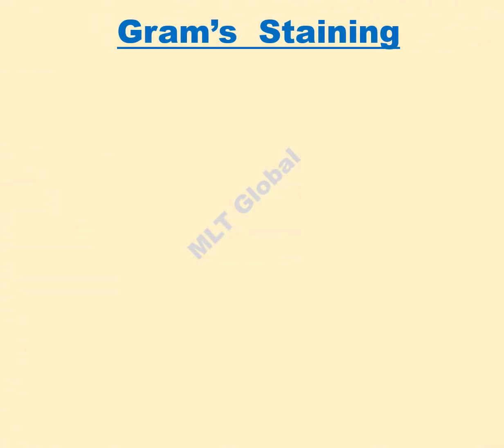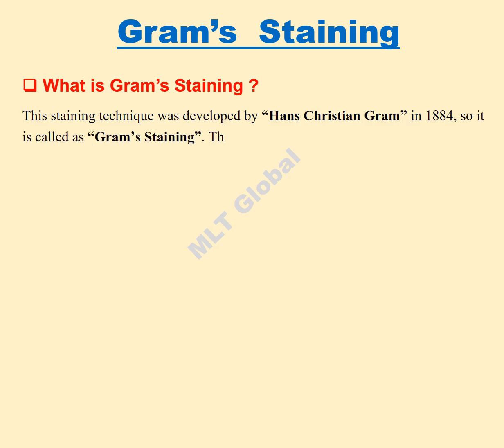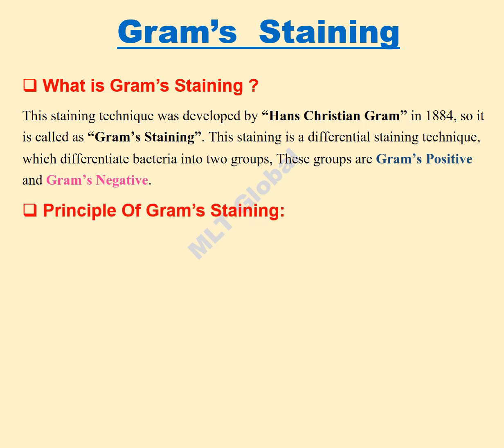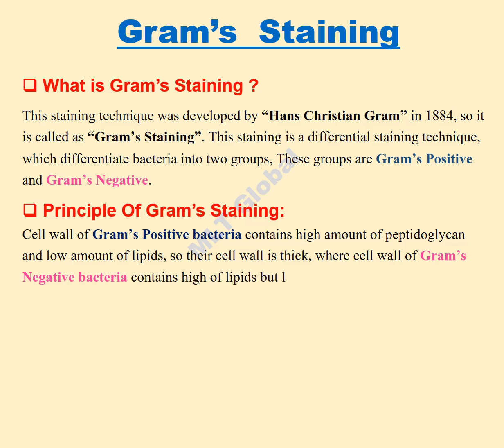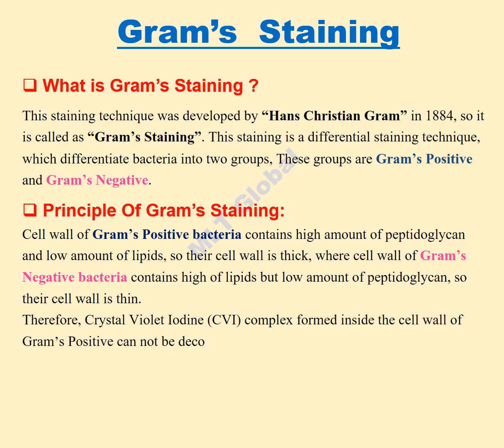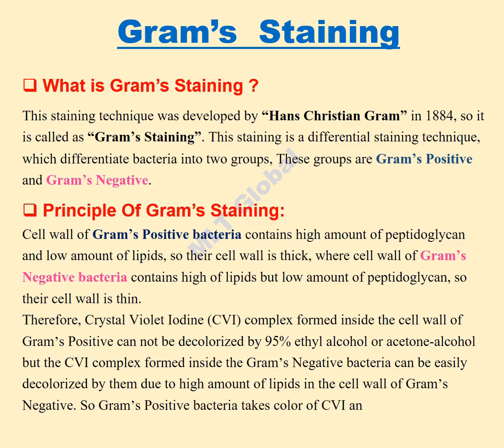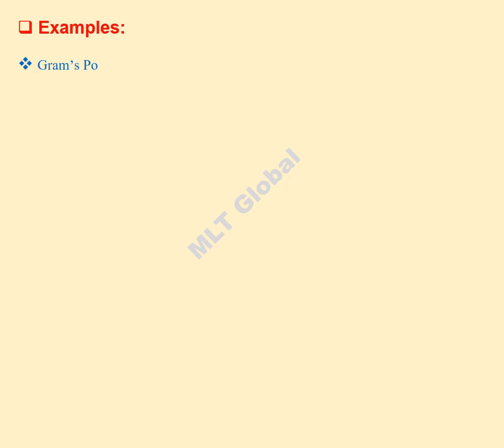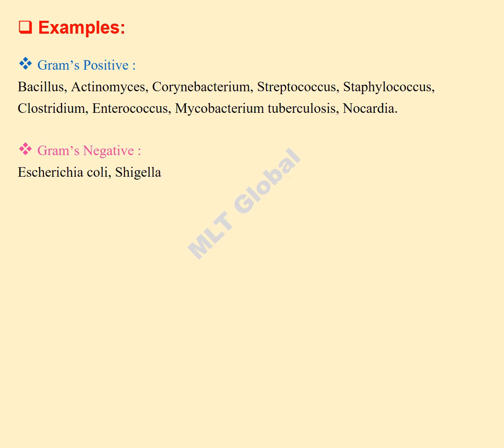Gram's staining procedure |gram's stain principle| gram's positive and negative bacteria examples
Gram's staining definition, principle, procedure, results and examples

MCQ for lab technician, technologist, medical student, all medical license exam preparation.
Government license exam preparation (DHA-MOH-NHPC-HAAD-QCHP),
Prometric license exam  questions answer for CMLT, DMLT, BMLT, B.Sc.MLT, M.Sc.MLT,
Loksewa exam, loksewa MCQ

1) Daily MCQ Preparation
2) License Exam Preparation
3) Medical Entrance Exam Preparation
4) Lab Technician Study Notes (CMLT/DMLT/BMLT/B.Sc.MLT/M.Sc.MLT)
5) Theory & Practical Knowledge
6) About Lab Test etc.

Your Interested Topics Are:
1) Haematology and Blood Banking
2) Medical Microbiology
3) Clinical Biochemistry
4) Histology & Cytology
5) Pharmacology
6) Health Education
7) Laboratory Test, Analyzers
8) Pathological Disease
9) History of Scientist
10) NHPC (Nepal Health Professional Council)
11) Government Exam
12) Mix MCQ Questions Answer
13) Loksewa Exam etc.